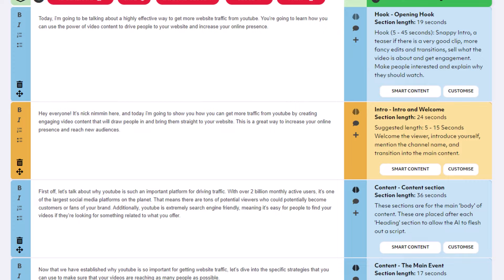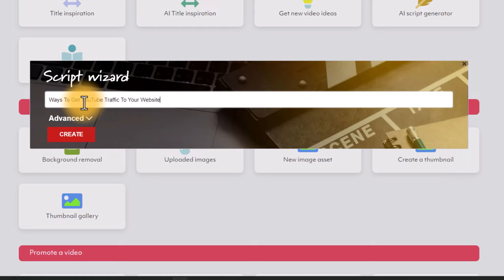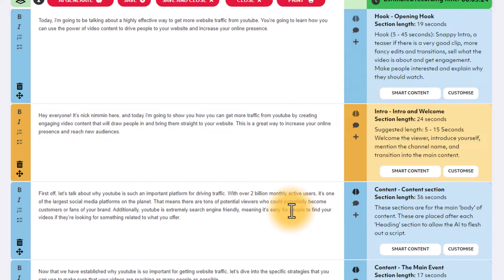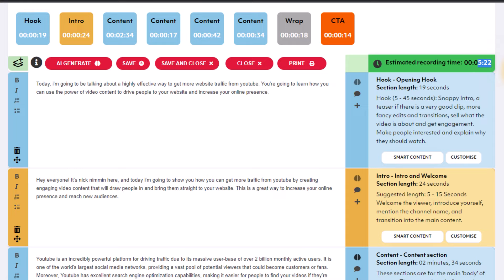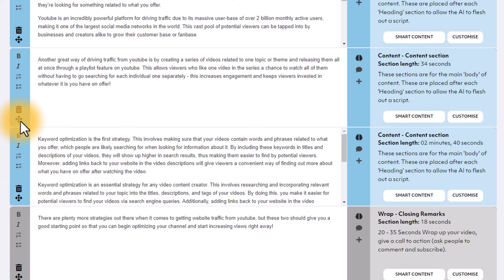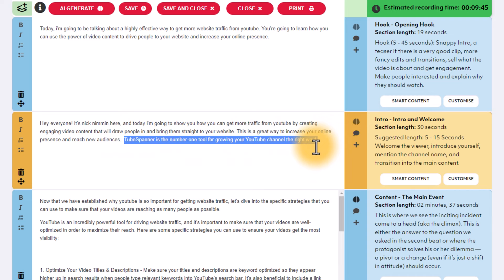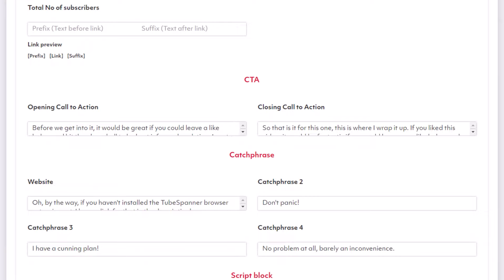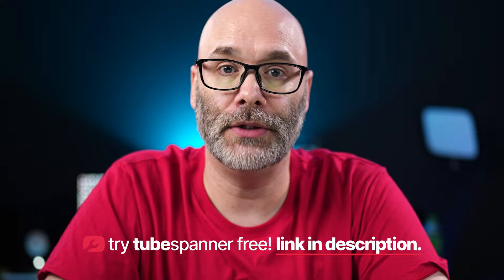This AI Script Writing Tool For YouTube Is Amazing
AI Script writing tools that are designed for content creators didn't exist until now. With this tool you can have artificial intelligence write parts of, or all of your video scripts for YouTube or any other purpose. This isn't' Chat GPT. It uses the same technology but allows users to keep parts of the scripts they want and discard or re-write parts of the script they think can be better. It's incredible. This feature is still in beta so it's learning and will get even better over time but it's already amazing and should be a part of your YouTube toolkit.

TubeSpanner is the all-in-one toolkit for content creators. With TubeSpanner you can easily create and promote your content and grow your social media accounts.

Get our free browser extension to take notes on videos, promote your content without leaving YouTube and more!